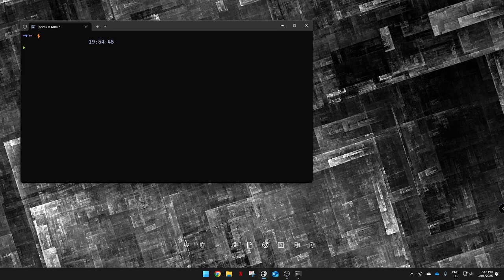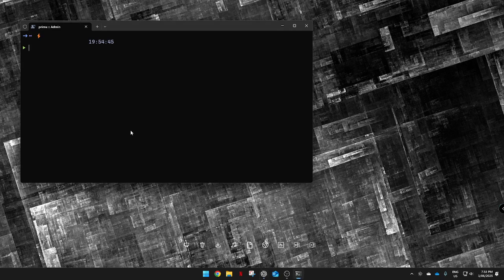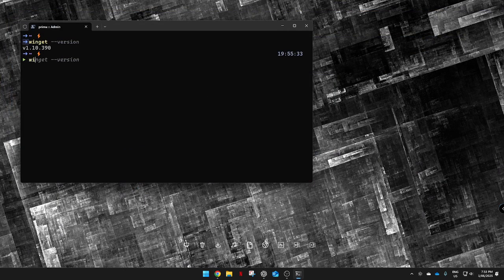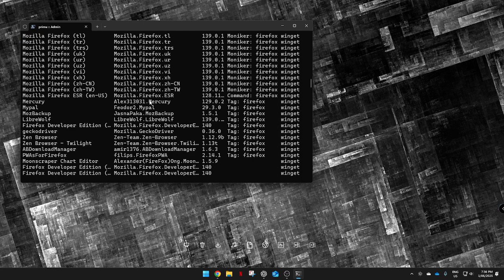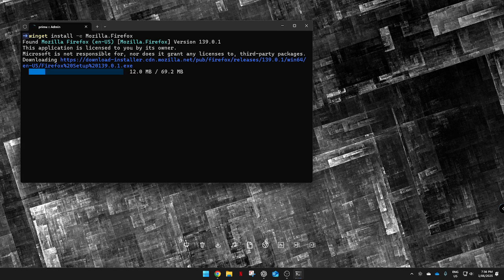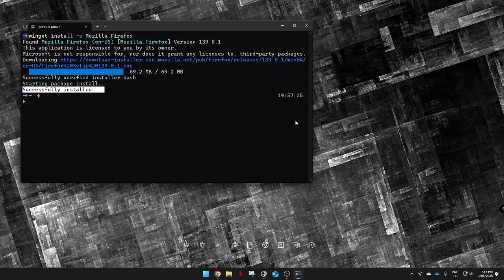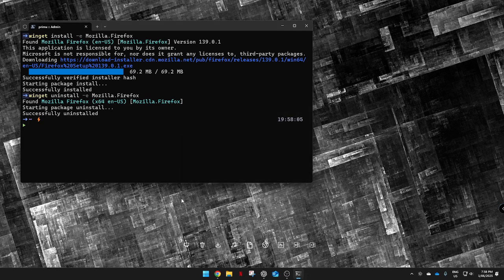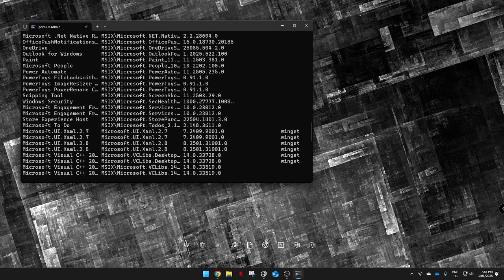Winget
Windows Package Manager Tutorial